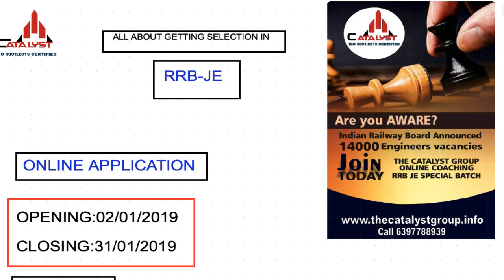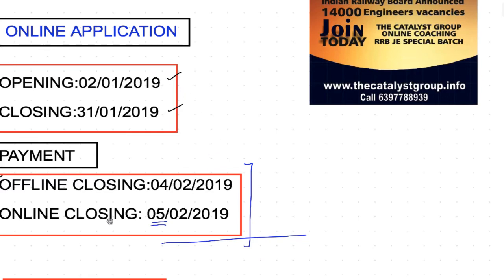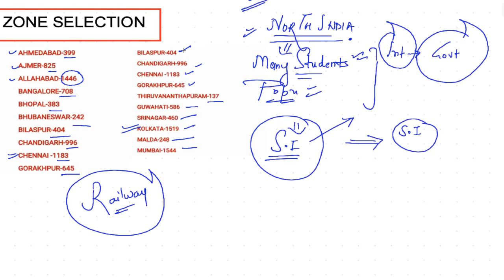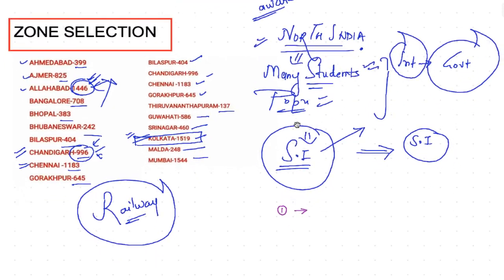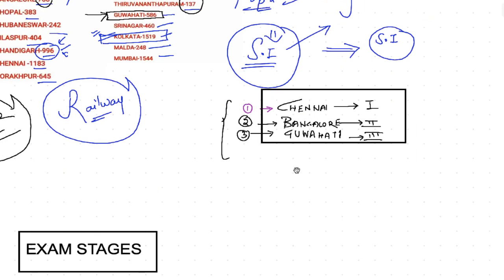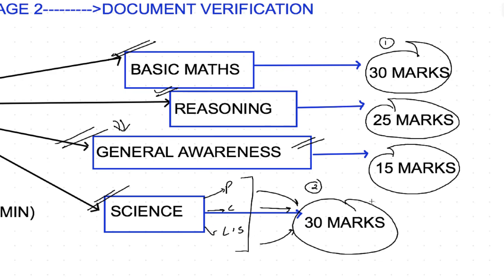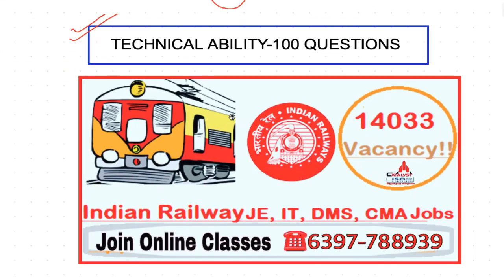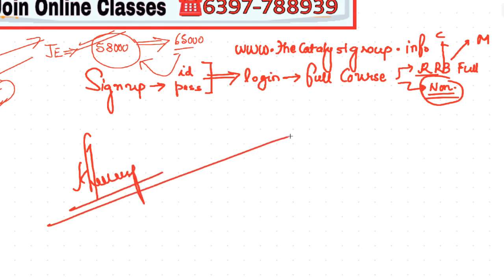RRB JE...क्या है CBT EXAM PATTERN और FORM में कैसे करे ZONE SELECT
We are the biggest online study group for engineers in India.Join our online classes and assure your selection.